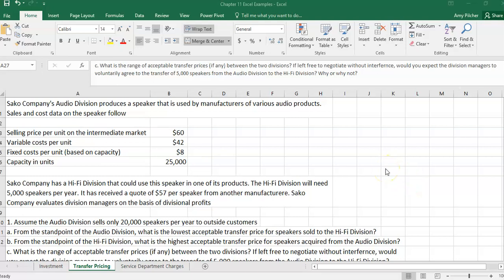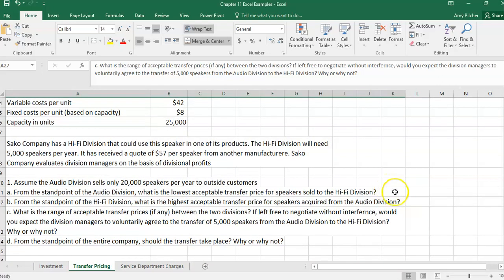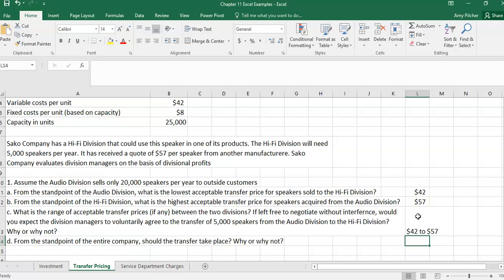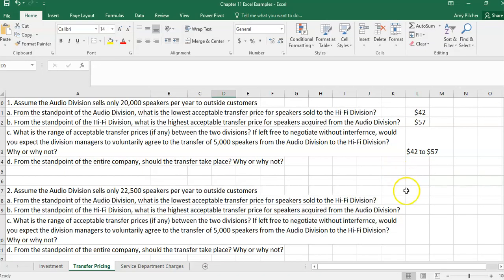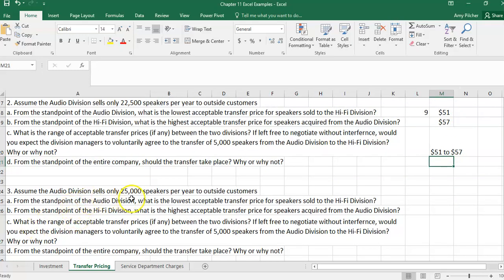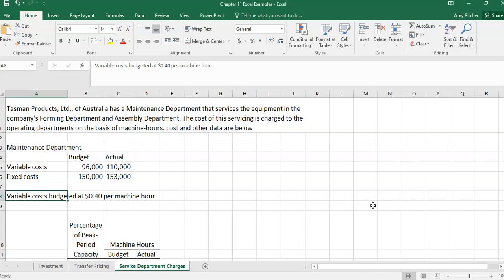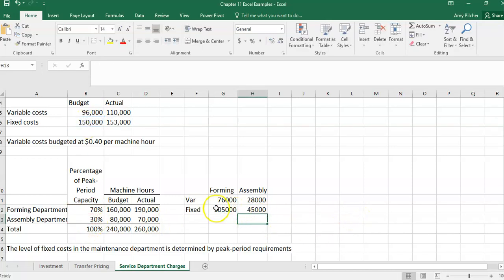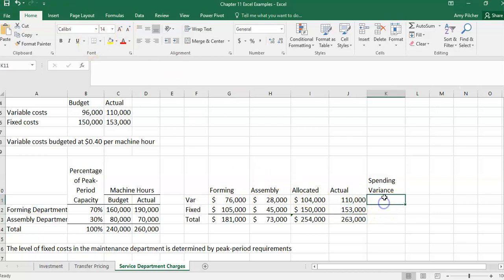AC Chapter 11 Examples Video 2